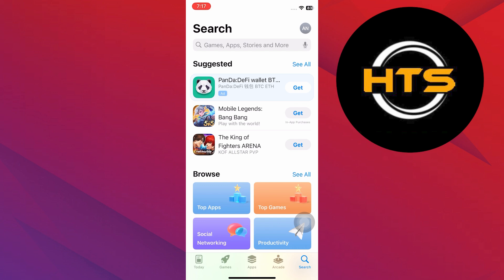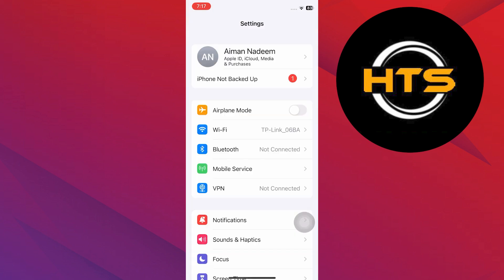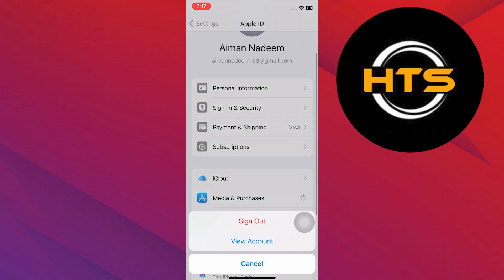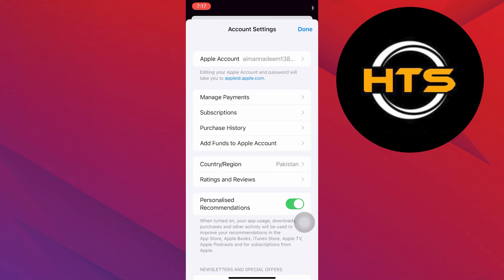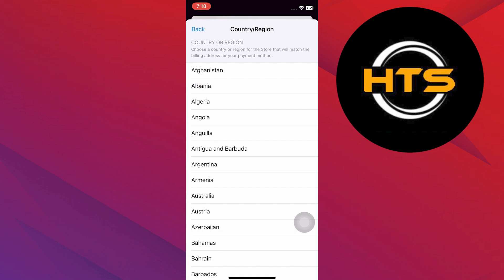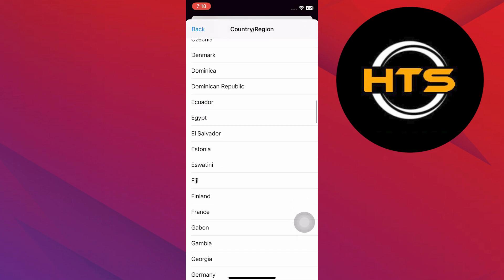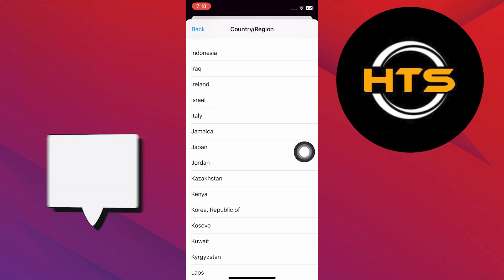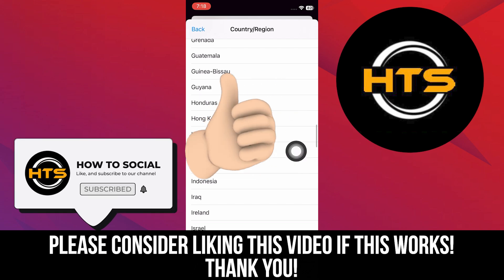How To Change Region In Play Store In iPhone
Hey everyone! Welcome to this how to change region in play store iOS video tutorial. ‌

If you want to know how to change region in play store in iPhone and how to change play store app download location, this video is for you.

‌In this video, we will show you how to change country location in play store and how to change play store country. ‌

The steps on how to change region in play store iPhone and how to change play store country is easy.

‌After watching this video, you will find out how to change country in play store app and how to change your app store country android.